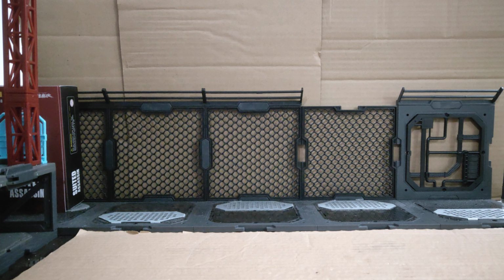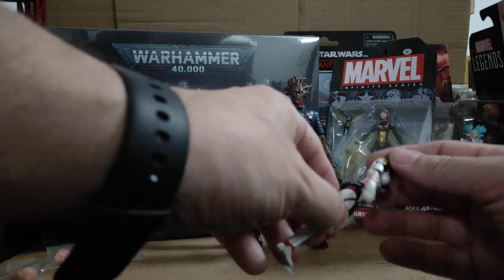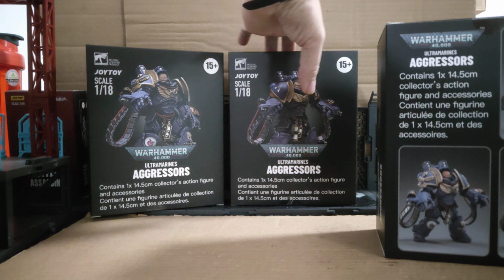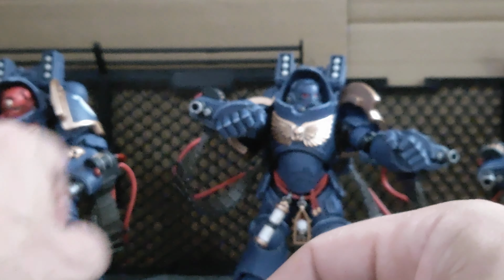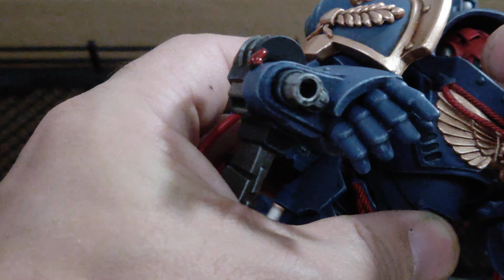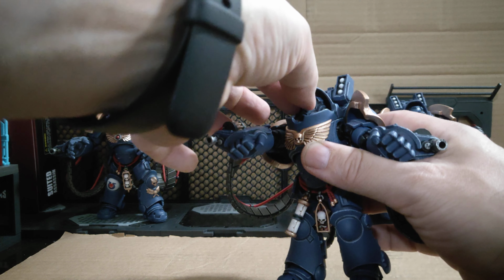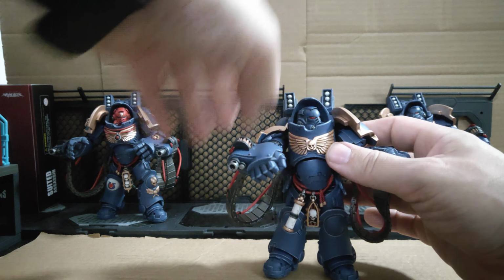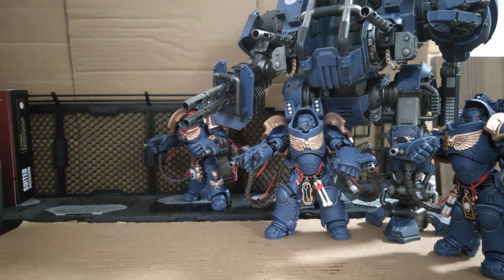JoyToy Warhammer Aggressors, & 1:18 scale action figure toy haul. Timestamps in video description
A great toy haul with a review too. Quite possibly the best looking 1:18 scale action figures to date.  Although they lose some articulation, this JoyToy Warhammer Ultramarine Aggressors are amazing.

Timestamps
00:00 Toy haul into
00:12 Aggressors
00:35 Star Wars
00:56 BFS
01:16 Marvel 1
01:54 1:18 heads
02:16 Fortnite 1
02:41 Marvel 2
04:45 Fortnite 2
05:32 Aggressors review - box
07:01 1st look
08:28 heads
10:13 bases
11:11 close look at the figures
15:00 articulation
19:12 size comparison